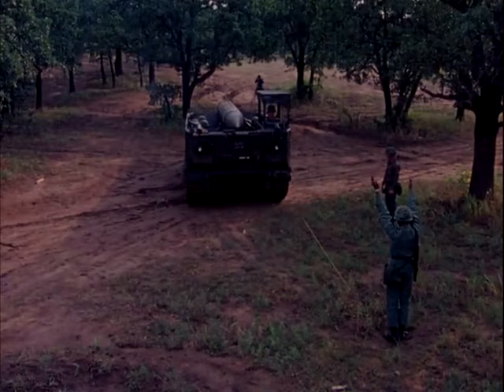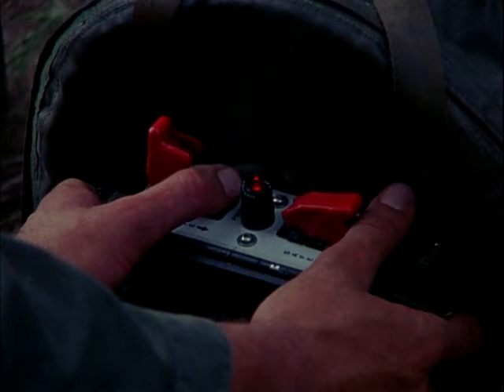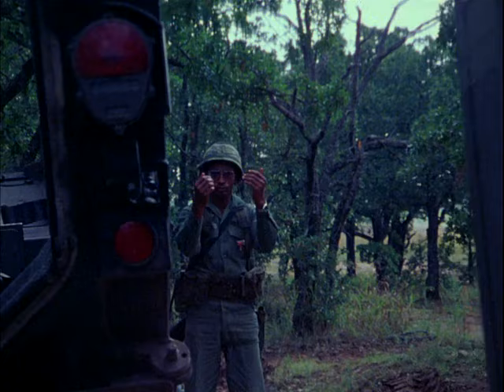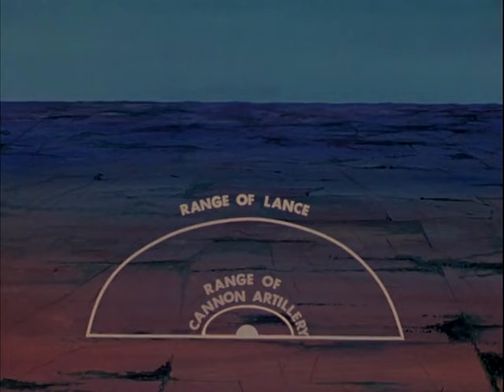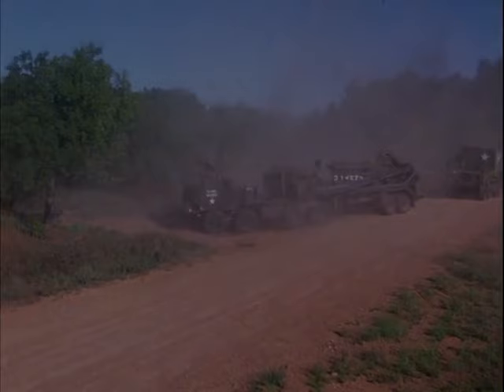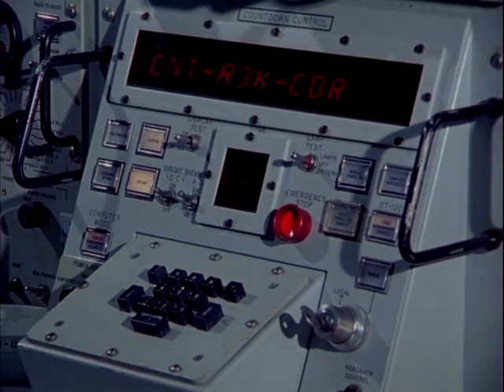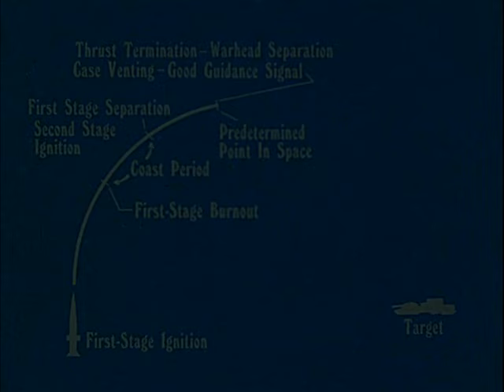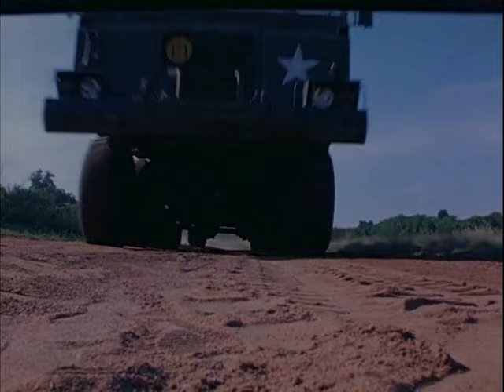Lance and Pershing - Missiles of the Field Artillery (1977)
The film outlines the evolution of modern missile systems in the U.S. Army, contrasting them with horse-drawn cannons and detailing the development and capabilities of the Lance and Pershing 1A missile systems. It highlights the transition from traditional artillery to rocket-propelled missiles, a change driven by World War II experiences, particularly the impact of German V2s on London.

The Lance missile, operational since 1972, is showcased for its rapid deployment and versatility. It can be equipped with either nuclear or non-nuclear warheads and is launched from a self-propelled, diesel-powered track vehicle. The film details the missile's preparation process, emphasizing its ability to be ready to fire within minutes.

The Pershing 1A missile is presented as a longer-range, quick-response nuclear delivery system with solid propellant, offering shorter reaction times and greater accuracy. It is transported and launched from a semi-trailer and truck tractor, ensuring mobility across various terrains.

Both systems are described as highly mobile, reliable, and capable of operating in extreme weather conditions. They are designed to hit distant targets with precision, supplementing traditional cannon artillery and enhancing the Army's capabilities in supporting operations and deterring aggression. The film underscores the technological sophistication and strategic importance of these missile systems in modern military operations.